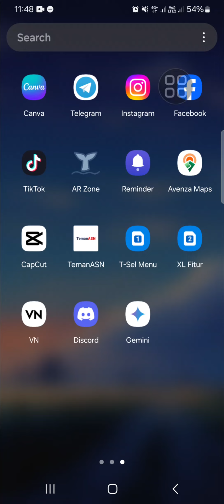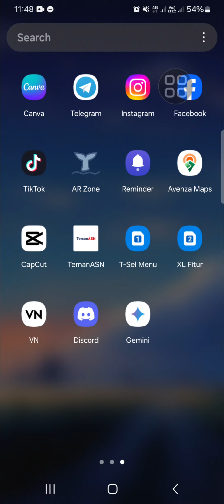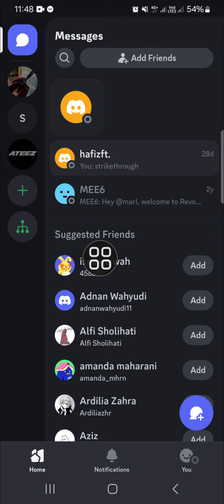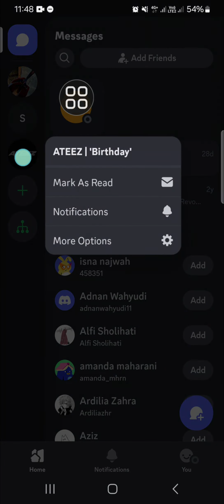❤️ SIMPLE: How To Mark Everything As Read In Discord (Quick Method) | Tutorial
Tired of unread notifications cluttering your Discord? In this quick tutorial, I’ll show you the fastest way to mark everything as read in Discord with just a few clicks! Whether you’re managing multiple servers or just want to clear your notifications, this easy method will help you stay organized.